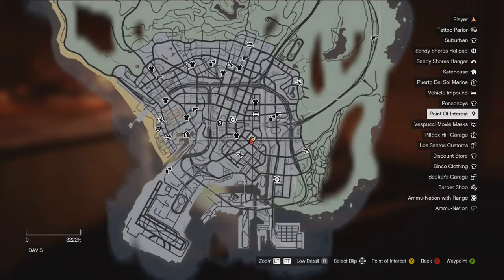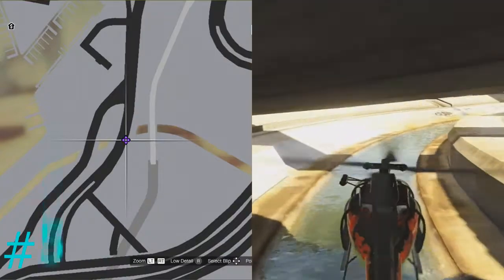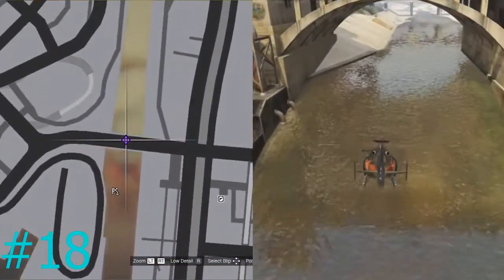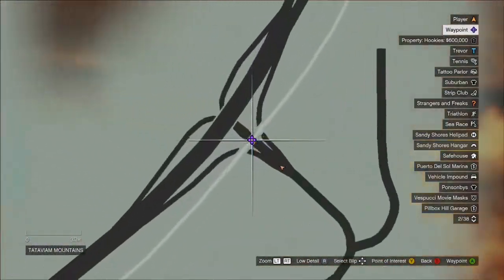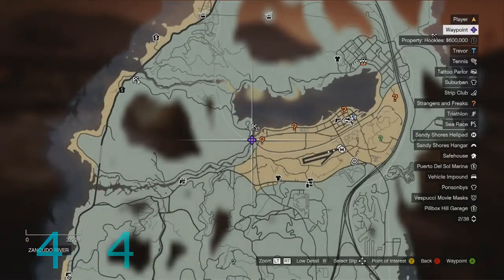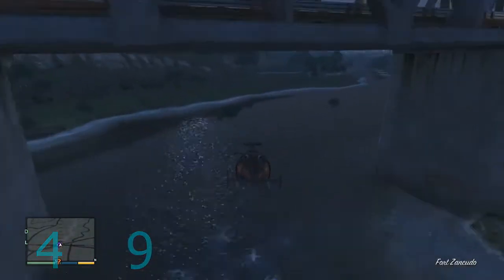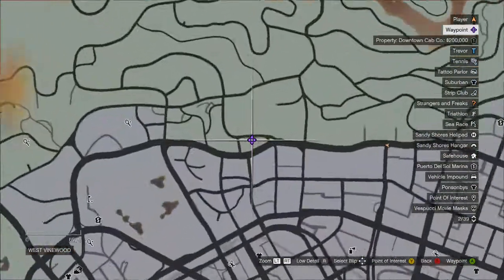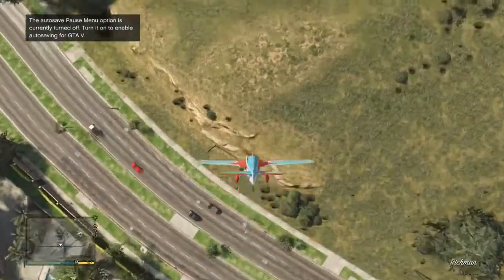Grand Theft Auto V: All Under the Bridge Locations ("Close Shave" Achievement / Trophy Guide)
Step by step guide showing locations and routes to get the "Close Shave" Achievement / Trophy in Grand Theft Auto V

What Helecopter to Use: 2:07
Bridges: #1: 2:55
#2: 3:07
#3: 3:21
#4 - #10: 3:35 - 4:27
#11: 4:29
#12 - #17: 4:45 - 5:27
#18 - #27: 5:30 - 6:34
#28 - #30: 6:38 - 7:10
#31: 7:12
#32: 7:25
#33: 7:39
#34 - #35: 7:56 - 8:09
#36: 8:12
#37: 8:24
#38: 8:38
#39 - #40: 8:50 - 9:14
#41: 9:15
#42: 9:27
#43 - #44: 9:43 - 9:57
#45 - #46: 10:00 - 10:10
#47: 10:13
#48: 10:27
#49: 10:36
#50: 10:48

How to Jet: 11:04
Knife Flights:
#1: 11:48
#2: 12:00
#3 - #5: 12:10 - 12:27
#6: 12:28
#7: 12:41
#8 - #9: 12:54 - 13:05
#10: 13:06
#11: 13:16
#12: 13:28
#13 - #14: 13:38 - 13:50
#15: 13:52

Edited By: Jim Scherer and Myself.